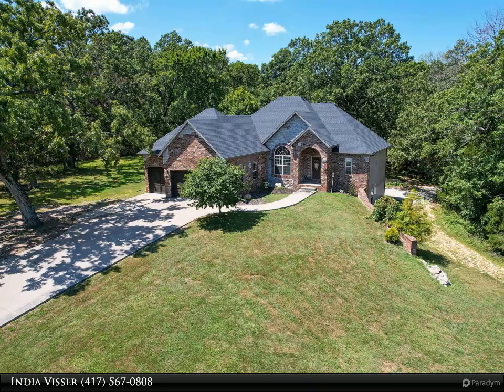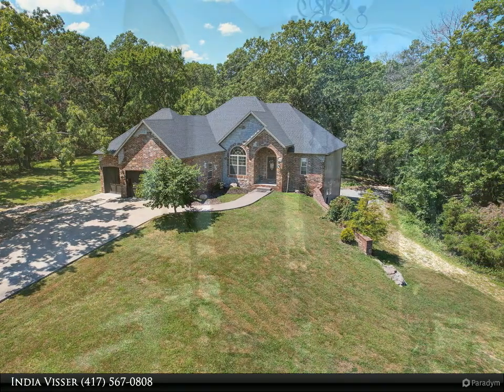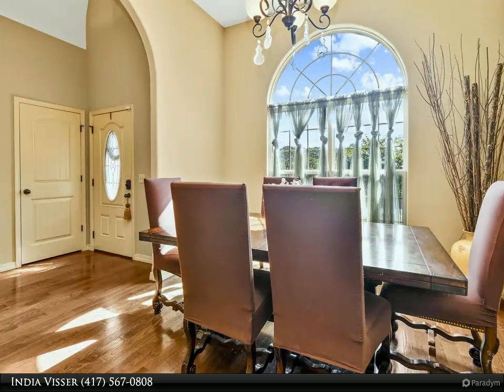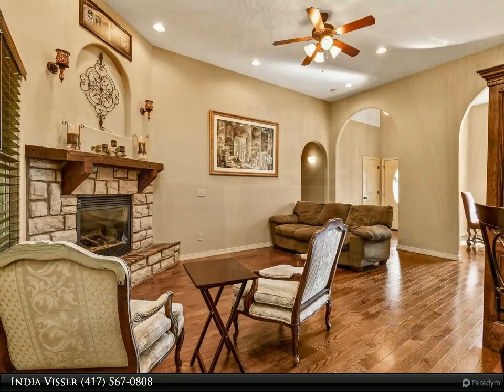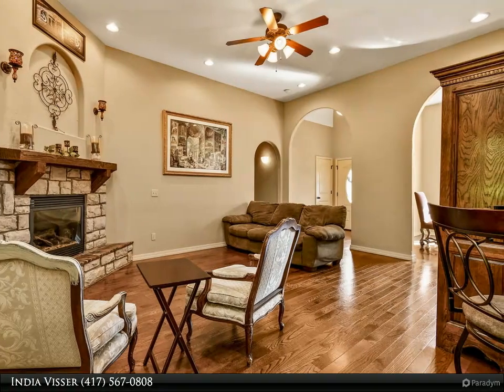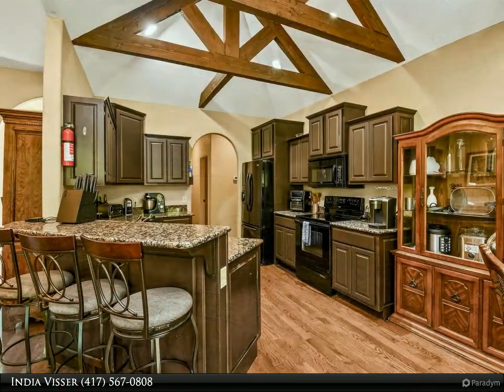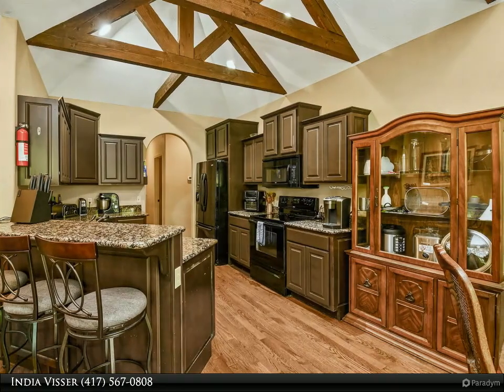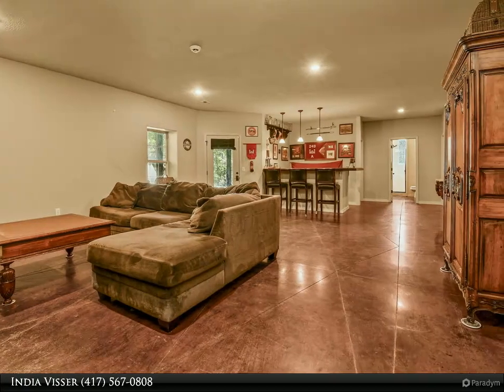195 Madison Valley Lane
195 Madison Valley Lane
Kirbyville, MO 65679

Introducing a custom-built, move-in ready home situated in a stunning location! This exquisite residence is nestled on a spacious lot in the beautiful Madison Valley Estates. The home boasts incredible curb appeal, which is only surpassed by its remarkable interior. As you enter the foyer, you'll be greeted by archways that extend to the formal dining room and living room. The open kitchen is a true highlight, adorned with impressive wood beams, granite countertops, and custom cabinetry. The primary suite offers a functionally-designed bathroom and closet on the main level. Separate laundry room is also on the main level. The walk-out basement is another standout feature, offering two additional bedrooms, bathroom, study with built-in book shelves, family room, bar, and even a wine cellar. Deck and covered porch offer multiple places to gather. All of this in a private, serene country setting, yet just minutes away from the world-class amenities of Branson. This home truly offers the best of both worlds - tranquility and convenience. Offered with additional 1.81ac lot in separate, parent listing!

3 full bath

India Visser
Case Real Estate